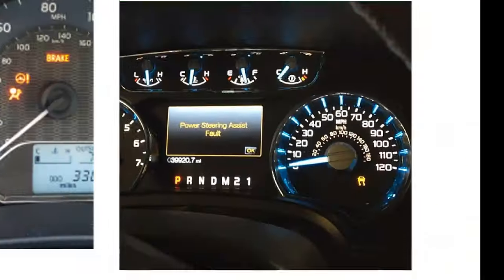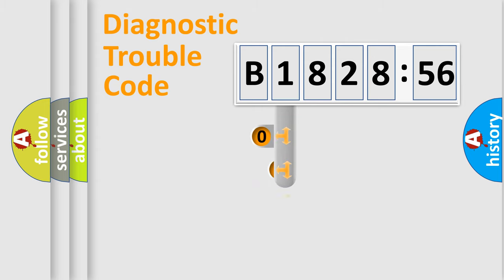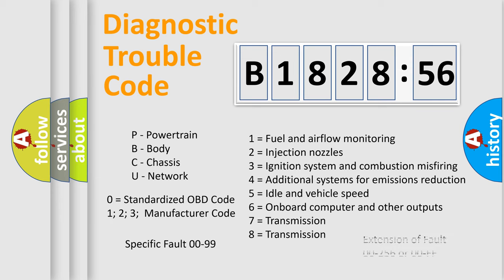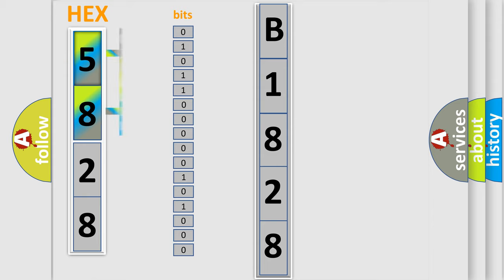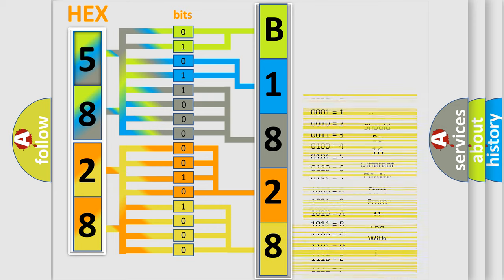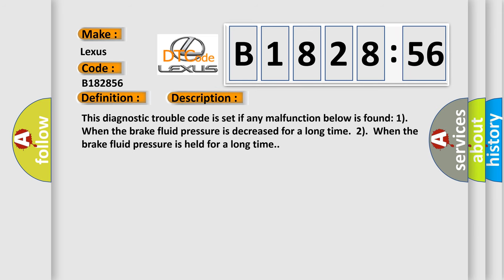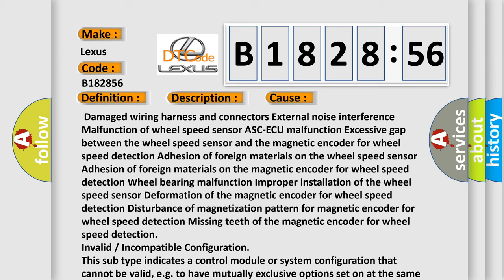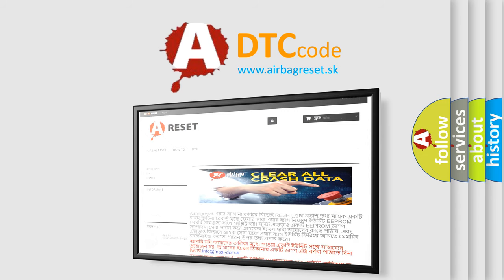DTC Lexus B1828-56 Short Explanation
Contents:
0:21 Basic DTC analysis according to OBD2 protocol standard.
1:48 Insight into programming
2:58 A diagnostically understandable description of the Diagnostic Trouble Code
3:05 Basic error definition

Make:
Lexus
Code:
B1828 56
Definition:
FR wheel speed sensor control phase time exceeded
Description:
Cause:
Failure Type:
InvalidorIncompatible Configuration